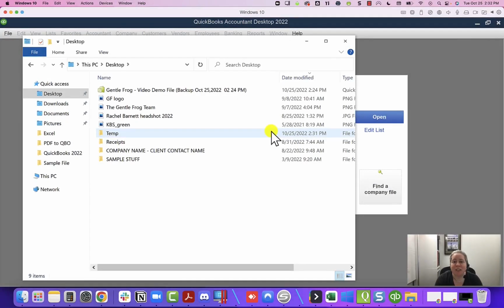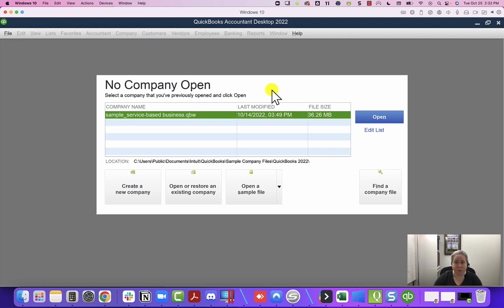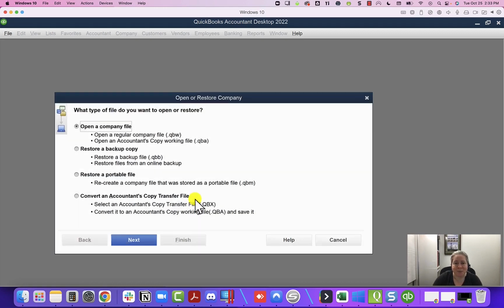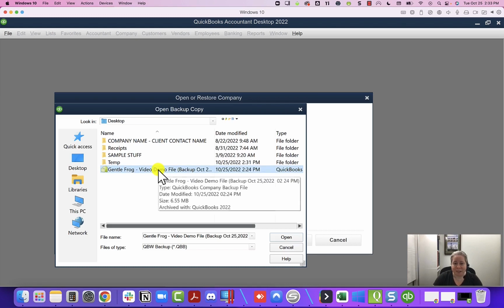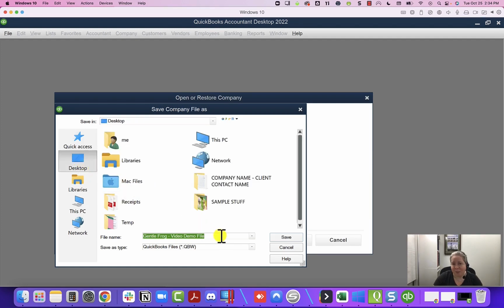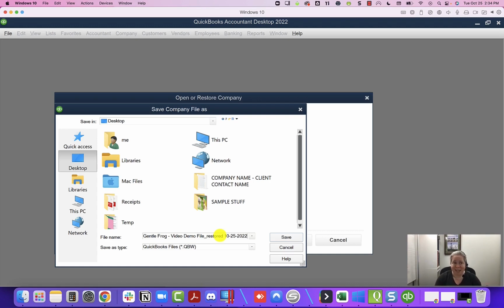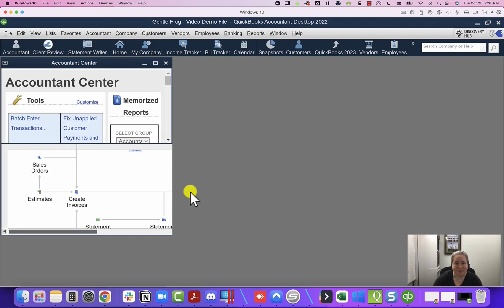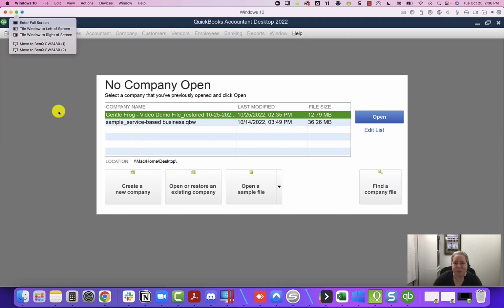Restore a QuickBooks Desktop 2022 Backup File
In this quick tutorial, I show you how to restore a backup file in QuickBooks Desktop 2022.

Timestamps
00:00 - Intro
00:25 - Restore backup
03:05 - Opening restored backup
03:50 - Outro